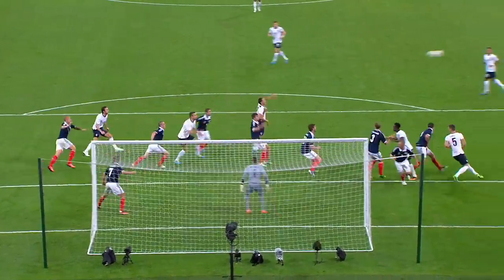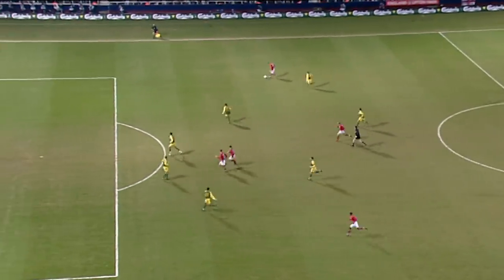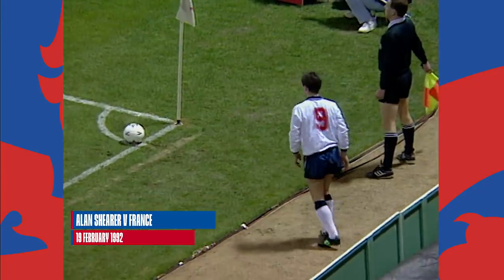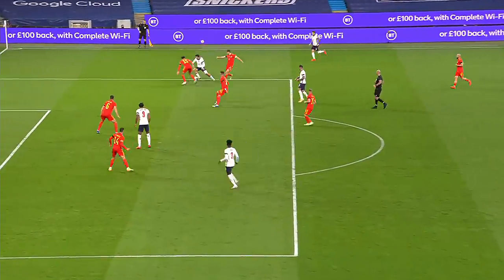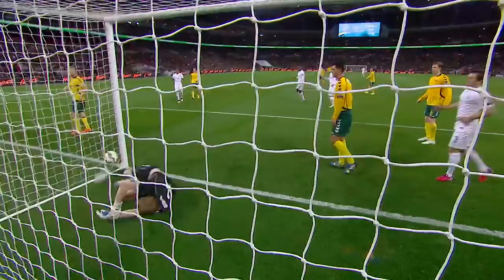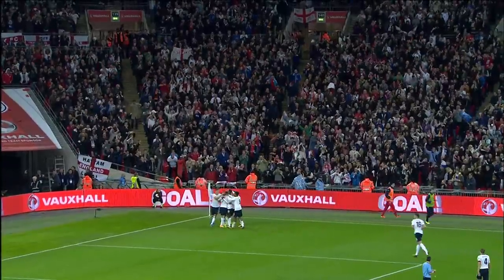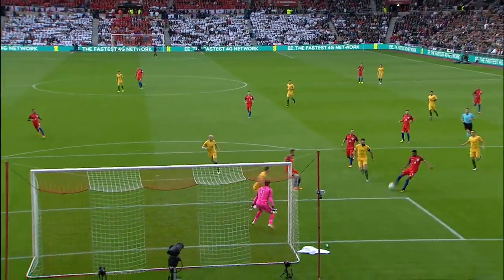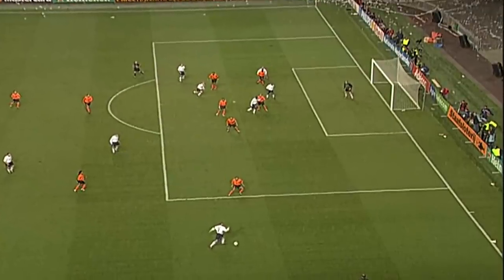Memorable Debut Goals | Calvert-Lewin, Lambert, Rashford | Ten of the Best | England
Look back on ten of the best debut goals, featuring Dominic Calvert-Lewin's opener against Wales, Rickie Lambert's instant impact against Scotland and memorable goals from Marcus Rashford, Shaun Wright-Phillips and Callum Wilson.